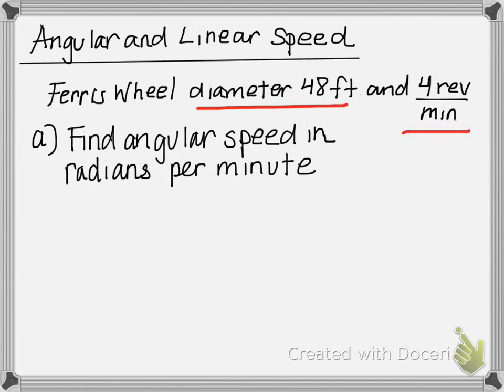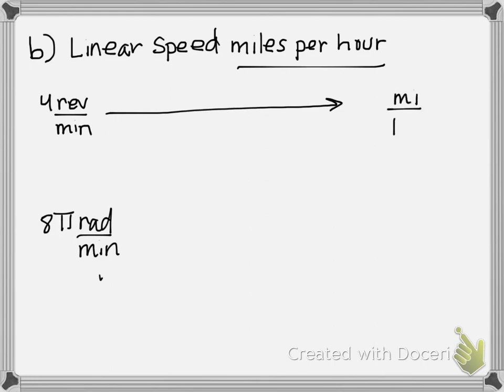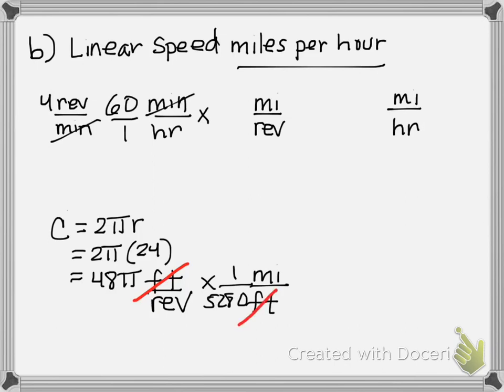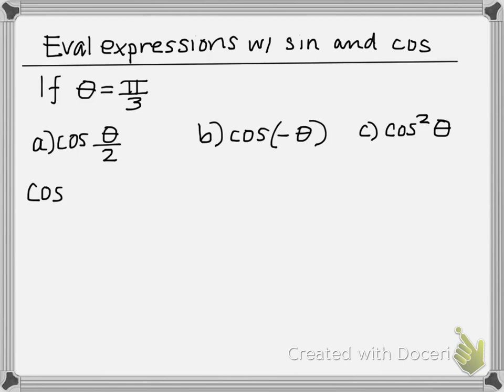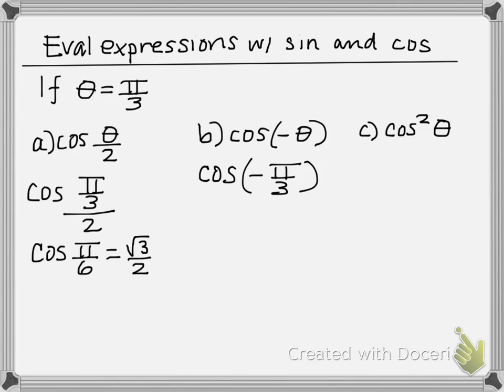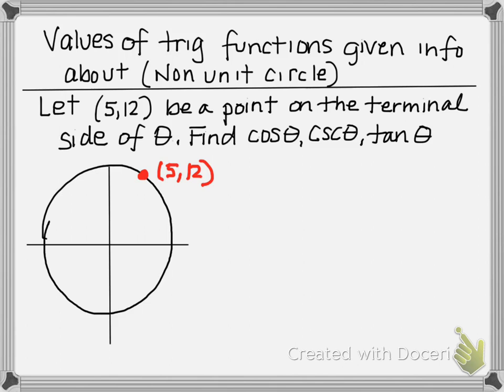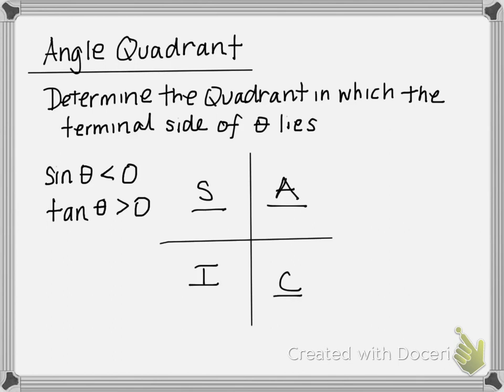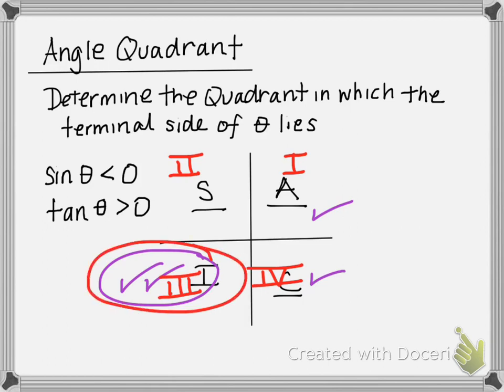Chapter 4 Review